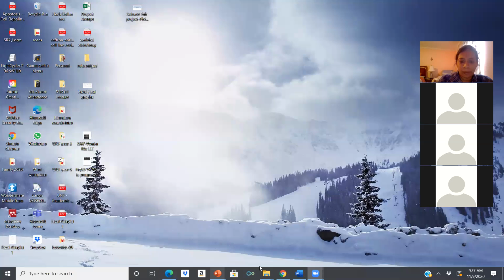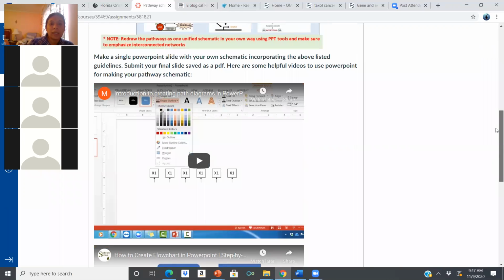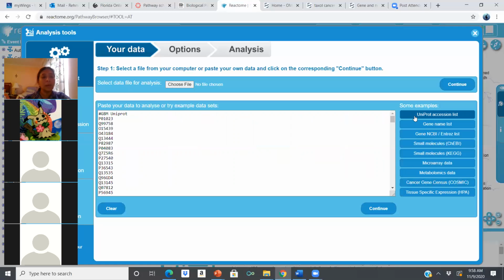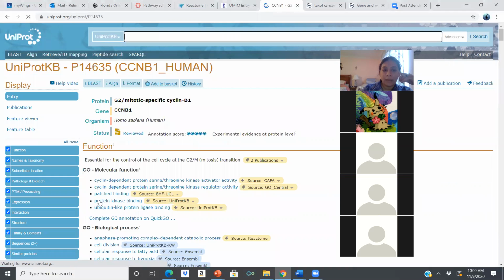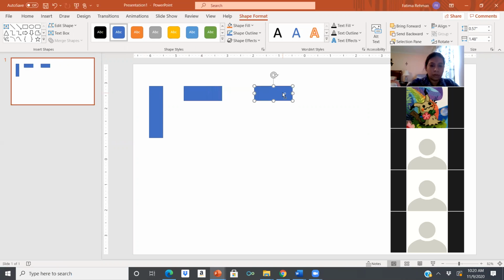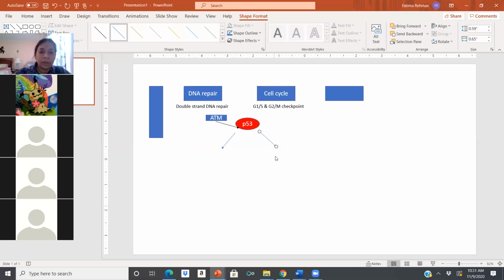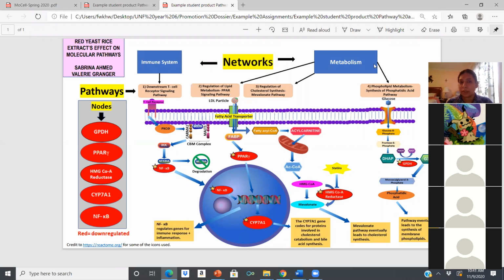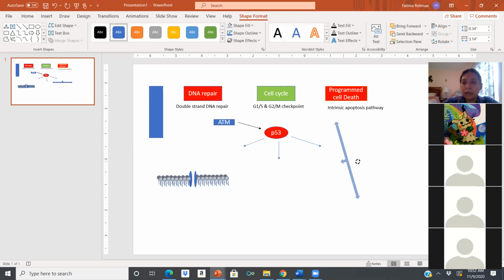Reactome Pathway Analysis Demo-Fall2020